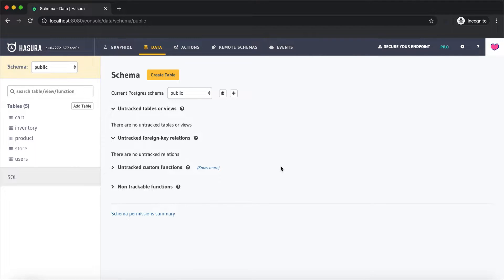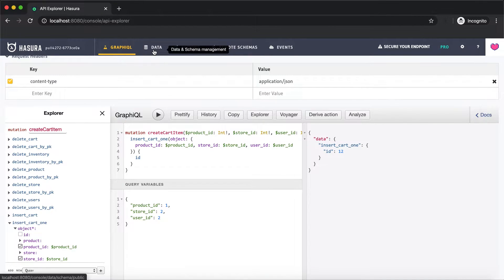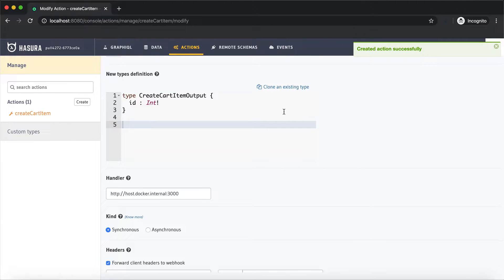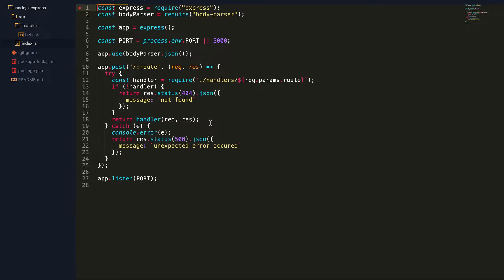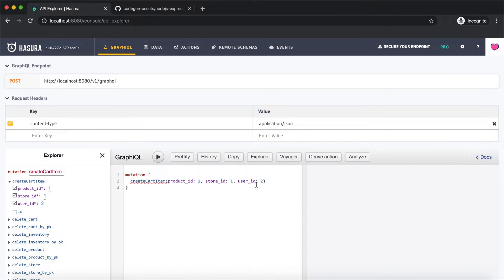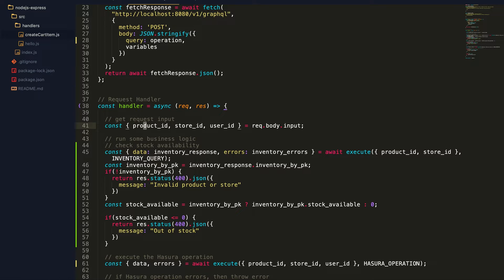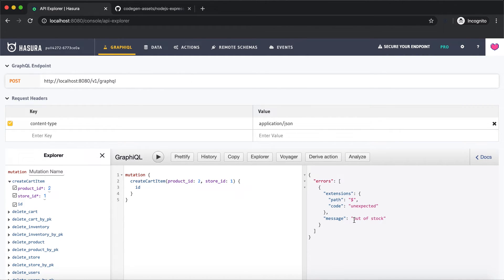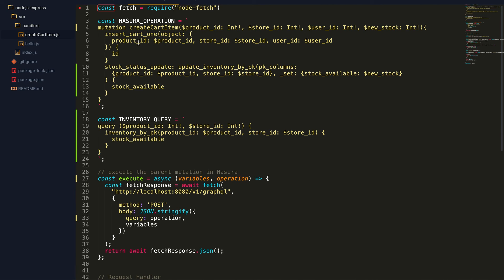Create a Cart API with Inventory Validation using Hasura Actions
In this video, learn how to create a Cart API for an e-commerce app that checks for product inventory availability before insertion and updates the inventory data by decrementing the available stock column.

The Hasura Action handler is written using nodejs-express.